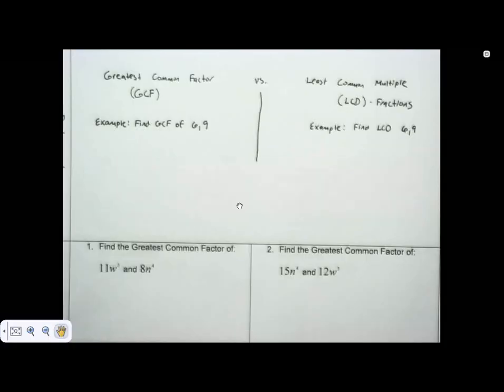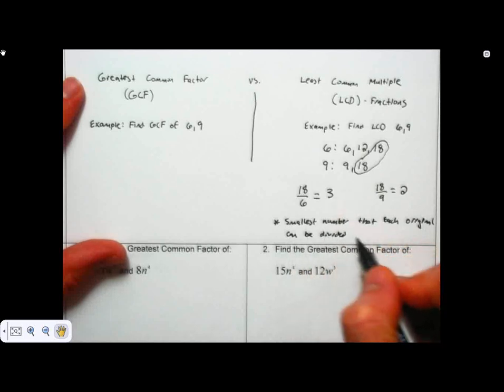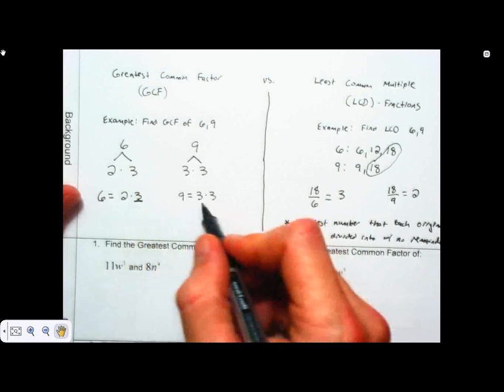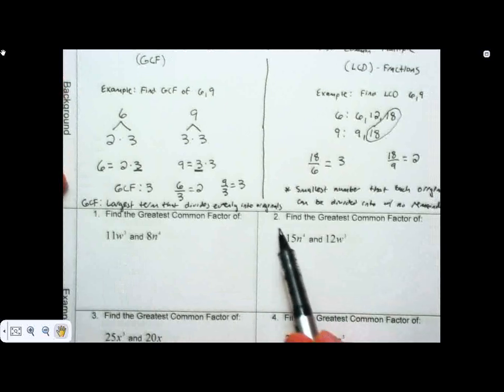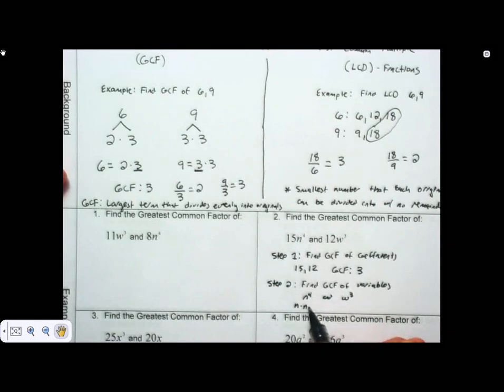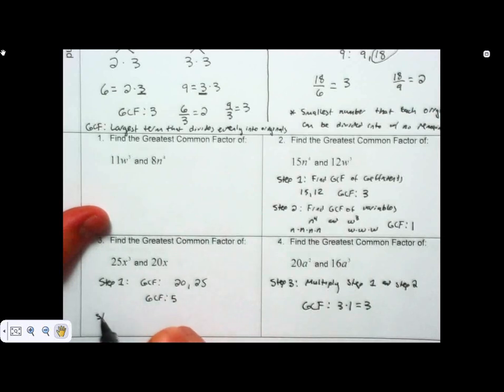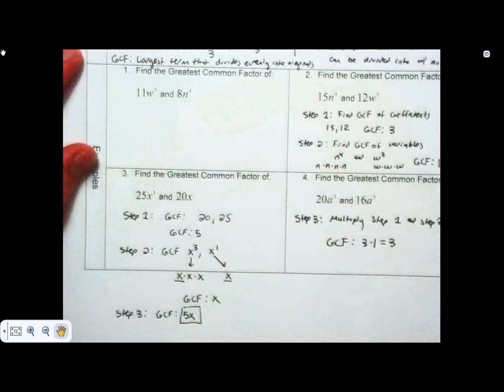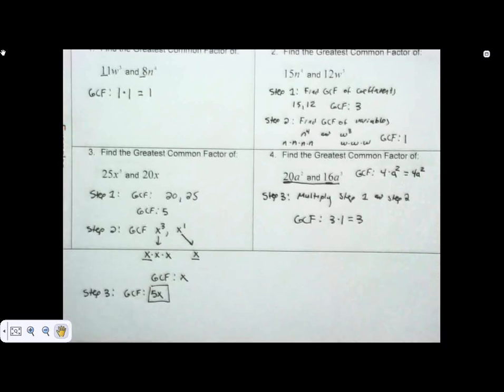P 194 Introduction to the Greatest Common Factor of Two Monomials